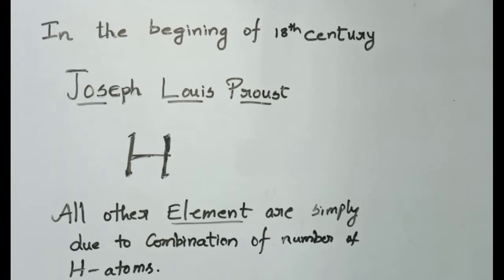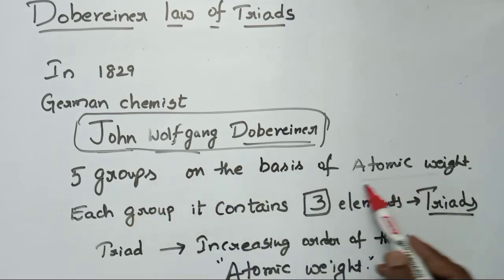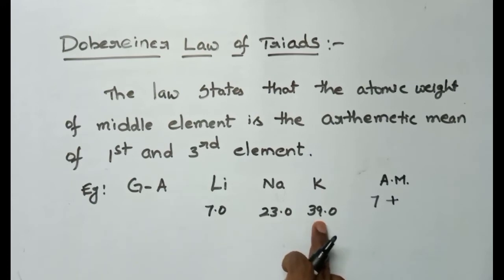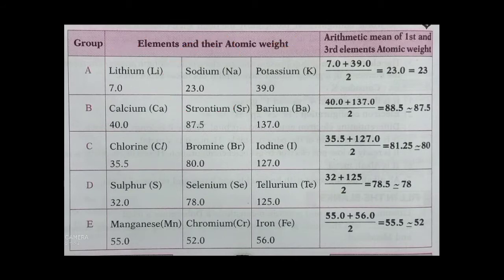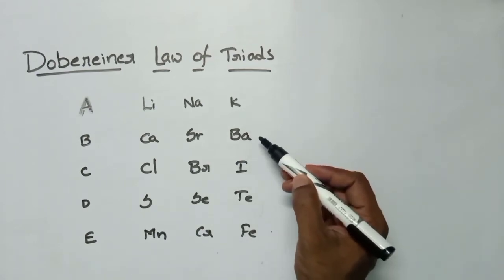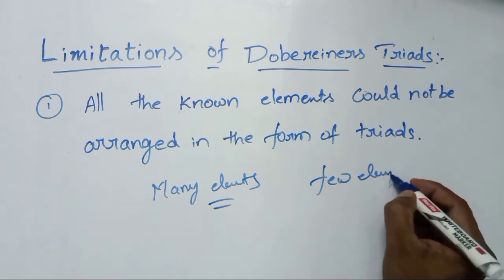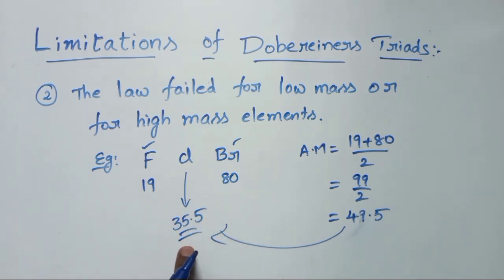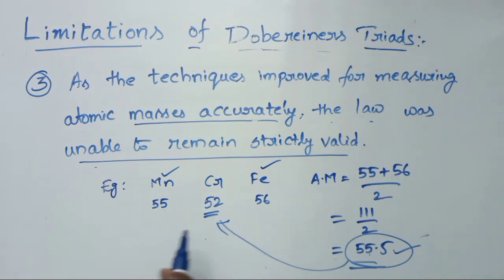Classification of Elements, part-2, Dobereiner's Law of Triads. class-X ( English)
In this module you can learn the classification done by Dobereiner, law of Triads, and it's limitations. you can remember Triads easily by this video.